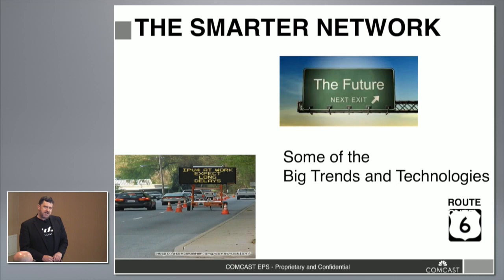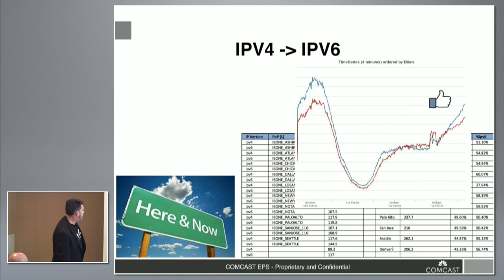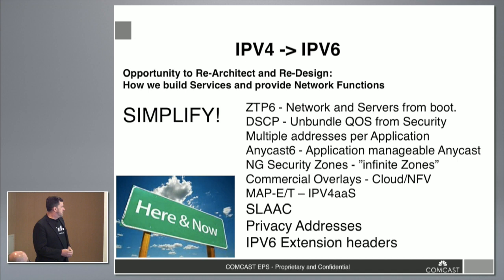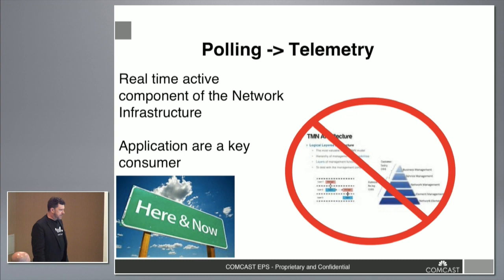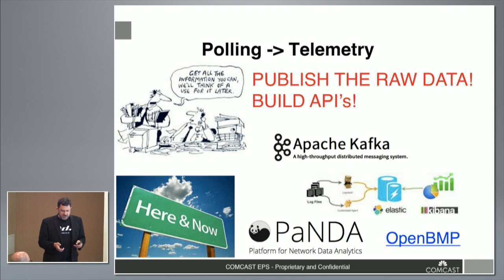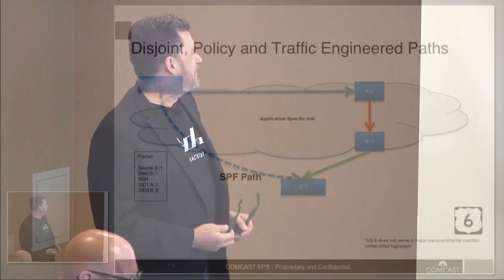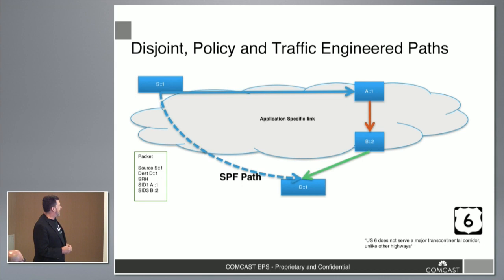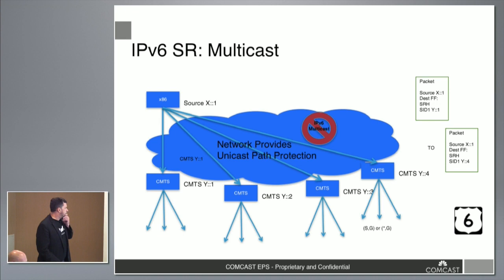Comcast and The Smarter Network with John Leddy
John Leddy, Network Engineering with Comcast, discusses how Comcast is leveraging segment routing to help transition their service provider network to something smarter with increased IPv6 capabilities, IPv4 transition mechanisms, and enhanced service delivery. Recorded at Segment Routing Field Day on June 21, 2016.